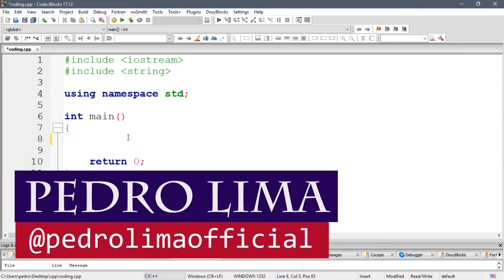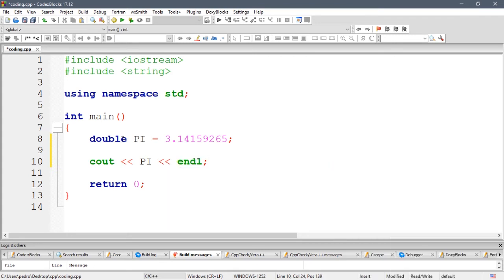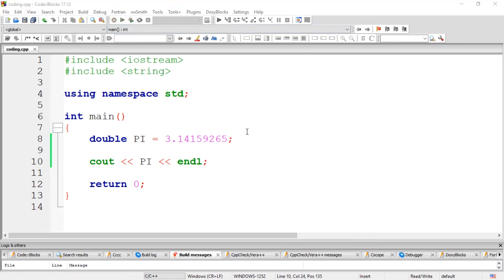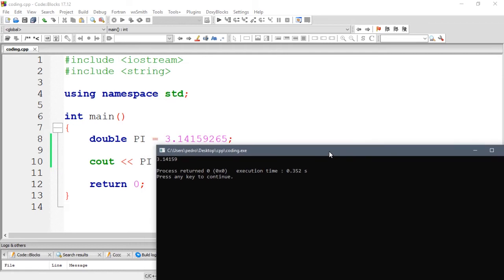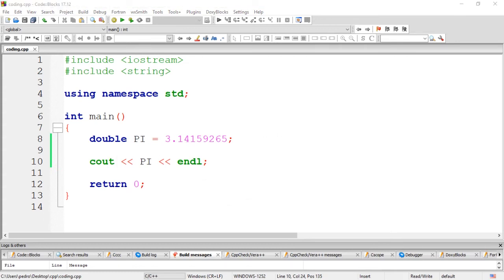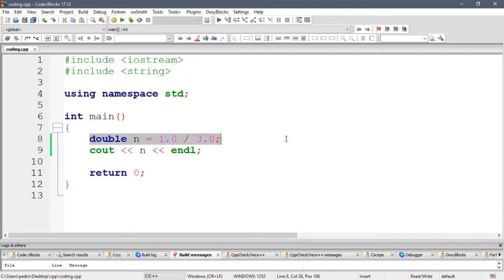C++ Tutorial #10 - Data Type Double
Hi guys! Welcome to another video, in this video we'll talk about the data type double in C++.